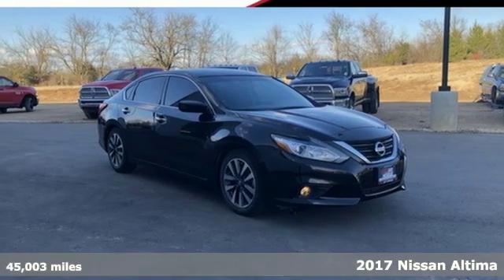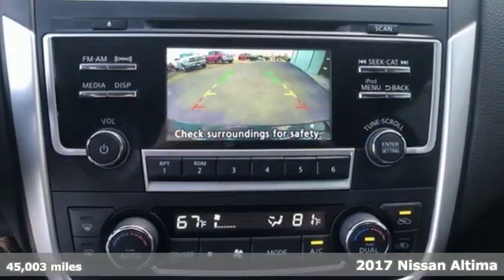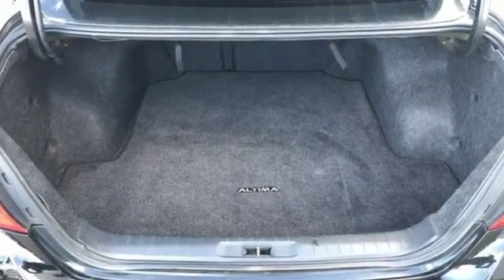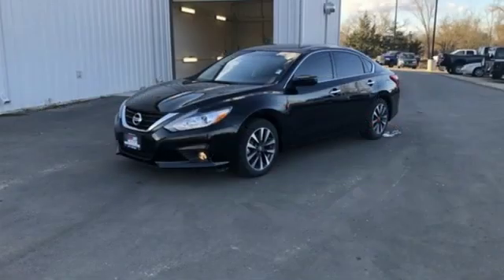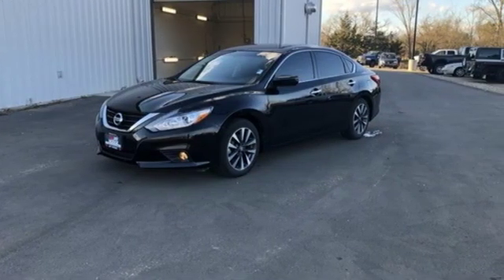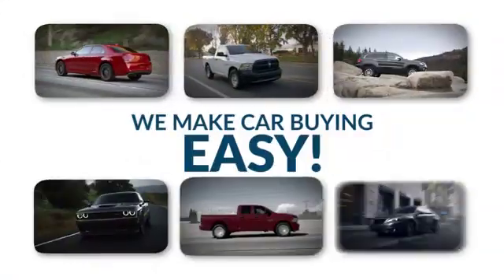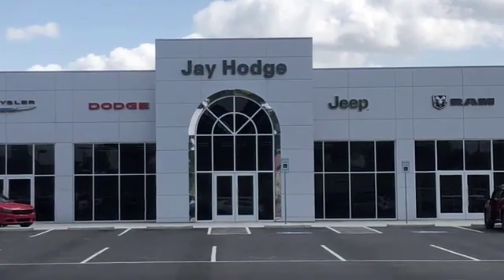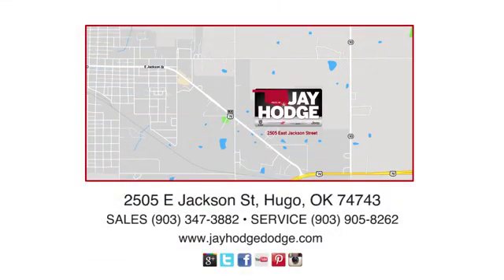2017 Nissan Altima Hugo, OK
Year: 2017
Make: Nissan
Model: Altima
Trim: 2.5 SV
Engine: 2.5L 4-Cylinder DOHC 16V
Transmission: CVT with Xtronic
Color: Black
Mileage: 45003
Stock #: 385A
VIN: 1N4AL3AP4HC120165
**REMAINDER OF FACTORY WARRANTY**, **USB**, **KEYLESS ENTRY**, **NON-SMOKER**, **LOCAL TRADE**, **NEW CAR TRADE**, **4 CYL- ALL THE POWER- HATES GAS**, CVT with Xtronic, CD player, Front dual zone A/C, Fully automatic headlights, Power driver seat, Radio: AM/FM/CD/MP3 Audio System w/SiriusXM, Speed control, Steering wheel mounted audio controls.brbrRecent Arrival!brbrbrClean CARFAX.br2017 Nissan Altima 2.5 SVbrWELCOME TO THE ALL NEW JAY HODGE DODGE, CHRYSLER, JEEP AND RAM. 74743.

Address:
2505 E Jackson St